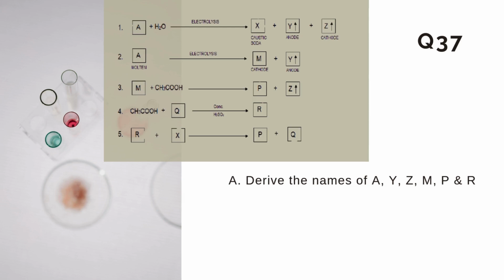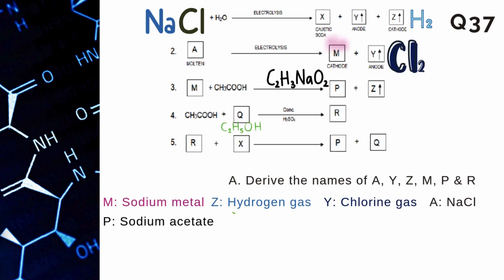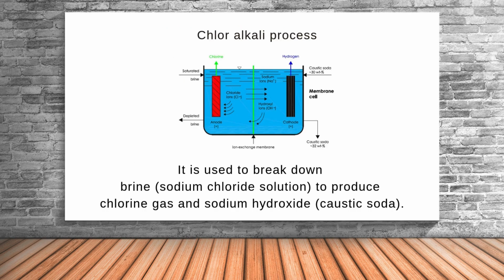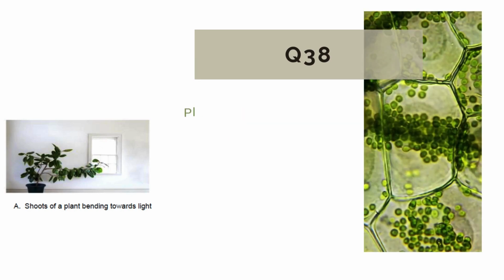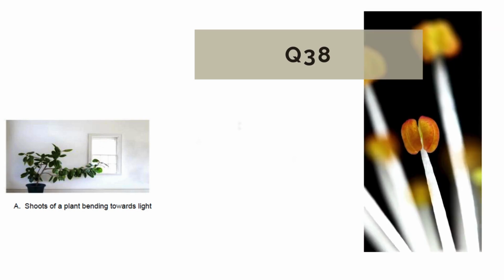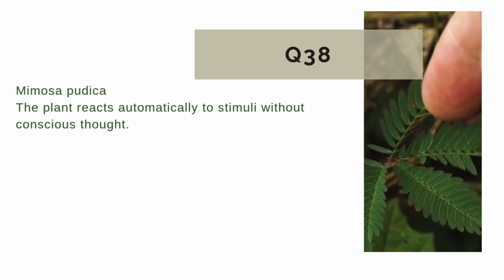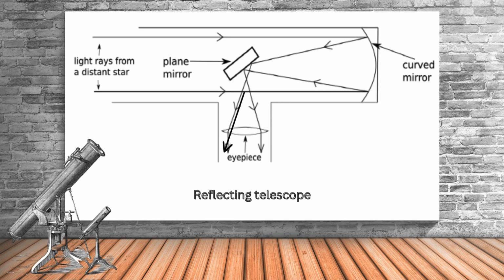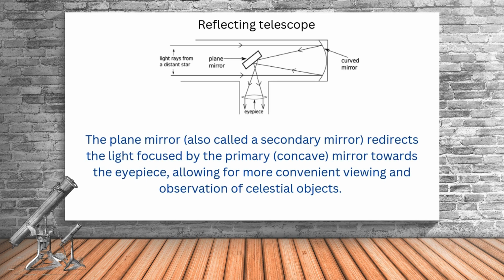Science sample paper 2025 Section E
37. A. Derive the names of A, Y, Z, M, P & R
B. Improvise an activity to test Z.
C. Name the process in which compounds X, Y & Z are formed from A. Justify your response.

38.  Mohan and Rohit observed that shoots of a plant growing in shade bend towards the sunlight. Whereas, leaves of ‘Touch me not’ plant fold and droop soon after touching. They were curious to know how these movements occur in plants.
In order to help them understand the movements in the plants, answer the following questions:
Attempt either subpart A or B.
A. What causes the bending of shoots in the plants as shown in figure A?
OR
B. What causes the folding of the leaves in ‘Touch me not’ plant as shown in figure B? (2)
C. Compare the movement of growth of the pollen tube towards ovule with the movements shown in part A of the above figure. (1)
D. Compare the movement shown in figure B with the movement of body parts in the animals.

39. The above image is that of a reflecting telescope. Reflecting telescopes revolutionised our ways of looking into the sky. They employ mirrors to gather and focus light, rather than relying solely on lenses as in their refracting counterparts. These telescopes utilise precisely shaped and polished mirrors to capture incoming light and reflect it to a focal point, where it forms an image for observation. A. What kind of image of the star is seen by the observer at the eyepiece? B. What kind of mirror is used in this reflecting telescope?
Attempt either subpart C or D. C. Explain with reason what kind of optical device (type of lens or mirror) that is used at the eyepiece. OR D. What is the role of the plane mirror in the telescope?